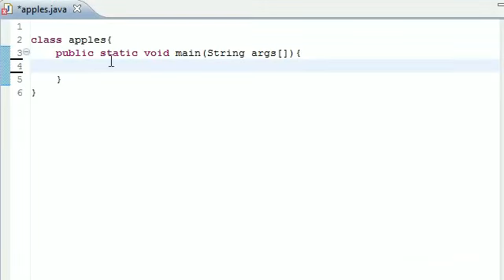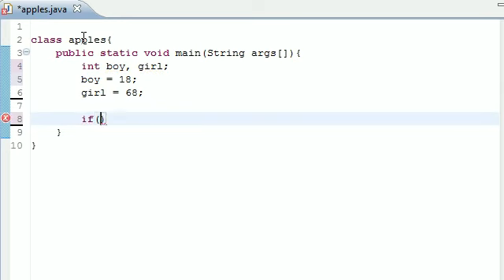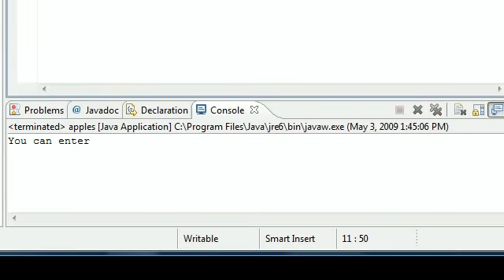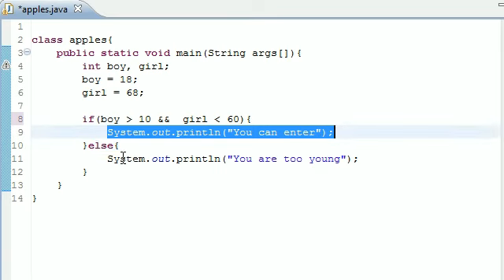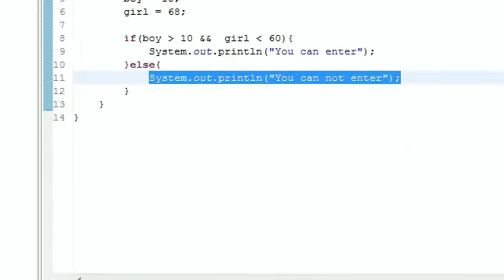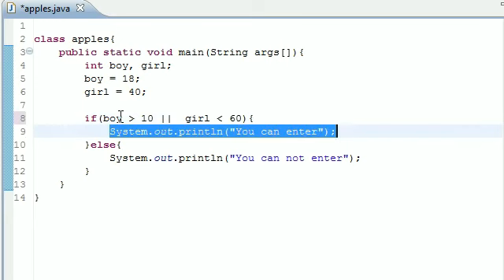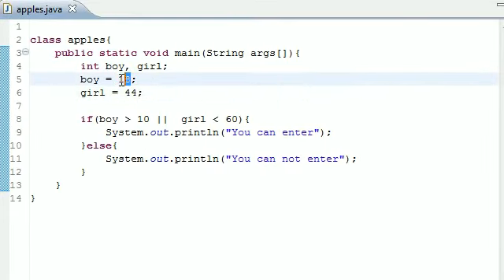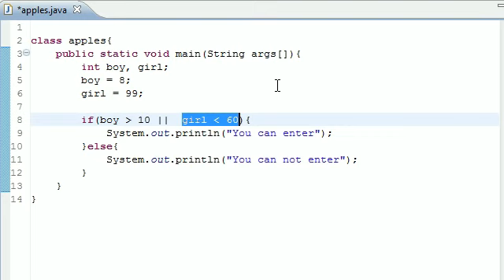Java Programming Tutorial 11 Logical Operators